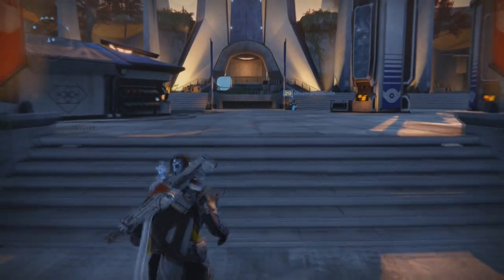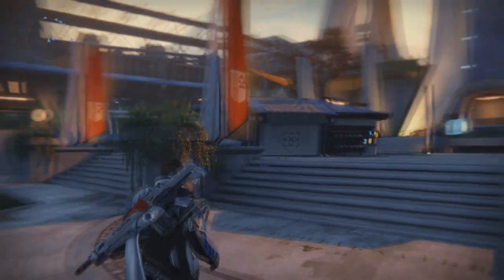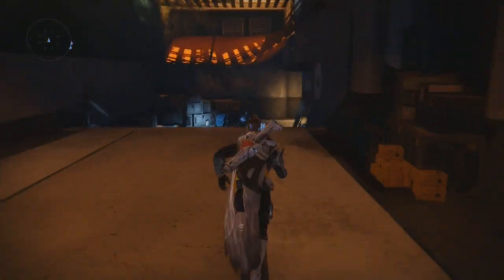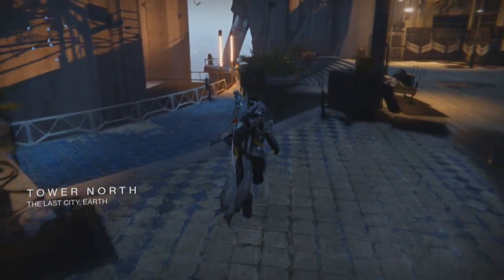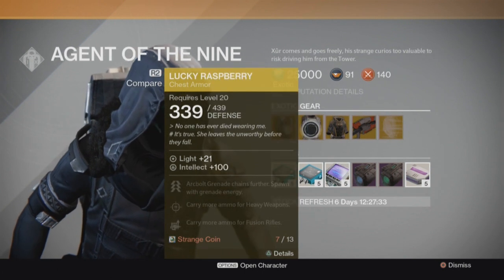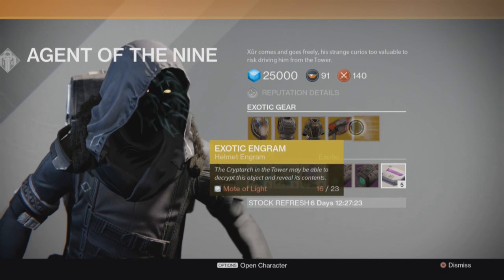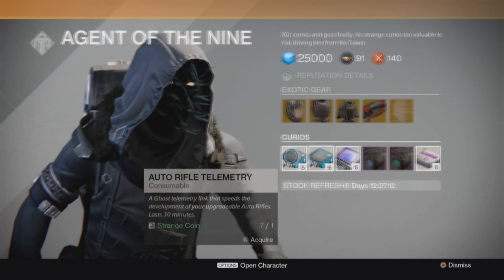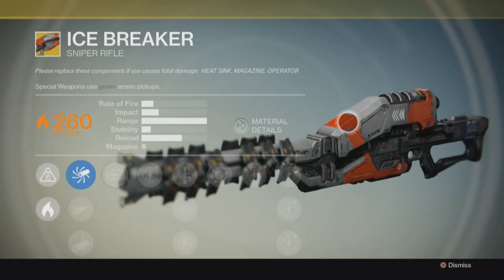Destiny - The Agent Of The Nine - LOCATION - Week 5 - 10/10-10/12 -